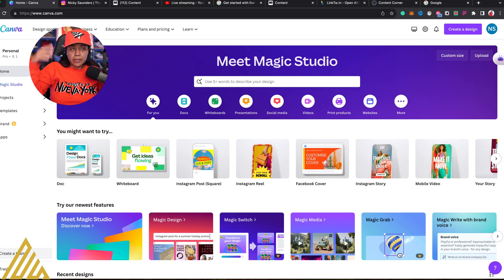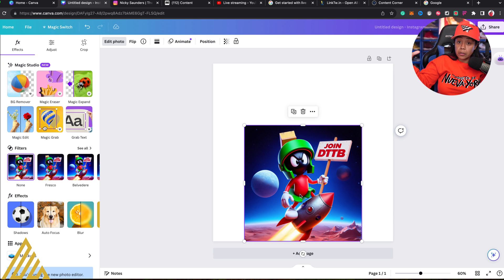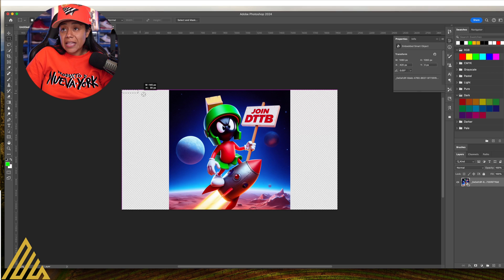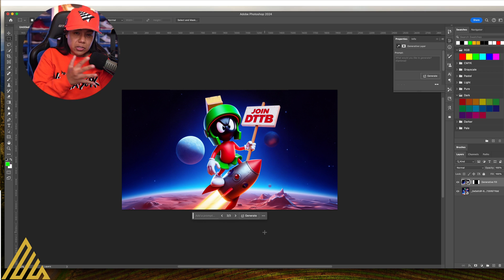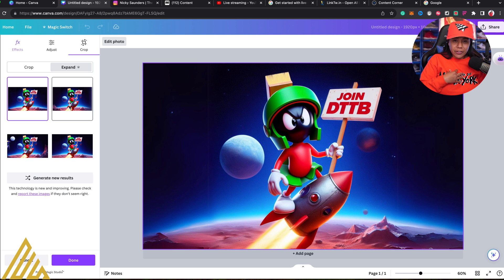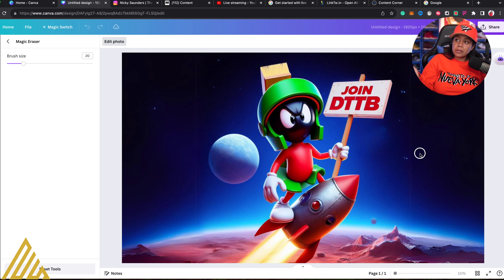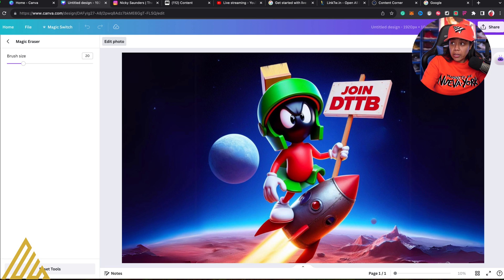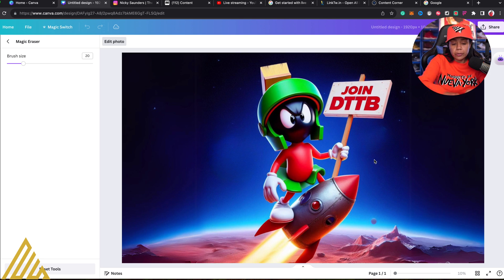I Put Canva's New AI Tools Magic Studio Up Against Photoshop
In today's digital landscape, the competition between graphic design tools is fierce. Canva has recently stepped up its game with the introduction of Magic Studio, boasting a variety of AI-powered features. But how does it stack up against tried-and-tested Photoshop?

In this video, I (Nicky Saunders) dives into both platforms, exploring their capabilities with real-time comparisons, particularly focusing on the Magic Expand and Magic Eraser features in Canva and the Generative Fill feature in Photoshop. From expanding images to erasing elements, I put these tools to the test to see which platform emerged as the winner. Whether you are Team Canva or Team Photoshop, this video will provide you with comprehensive insight.

00:00 - Intro
00:09 - Magic Studio Announces And Features
00:38 - Canva Dashboard for Magic Studio
00:59 - Photoshop’s Generative Fill VS Canva’s Magic Expand
03:49 - Canva VS  Photoshop’s AI remove tool